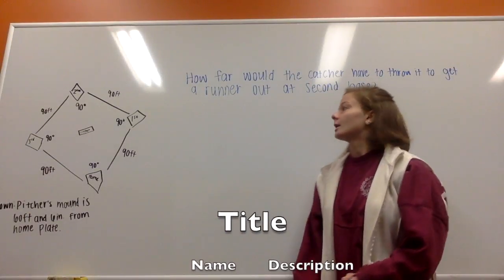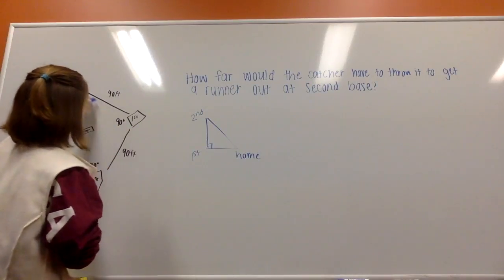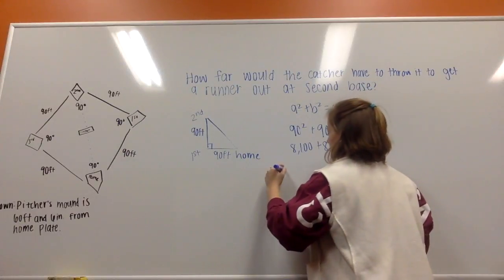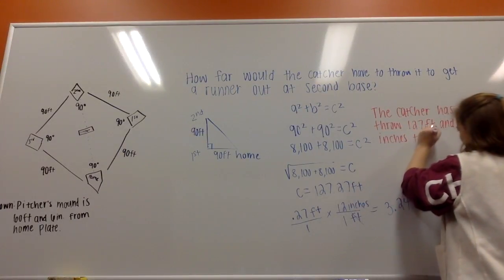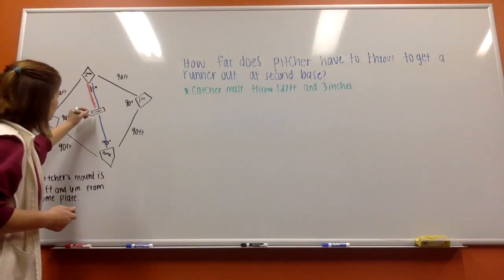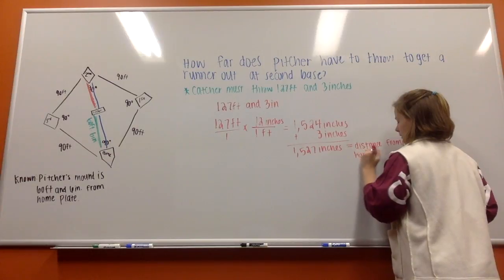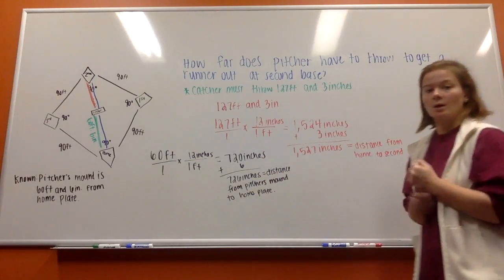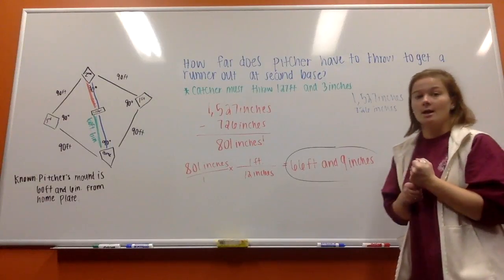Movie Project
This video is about pythagorean theorem